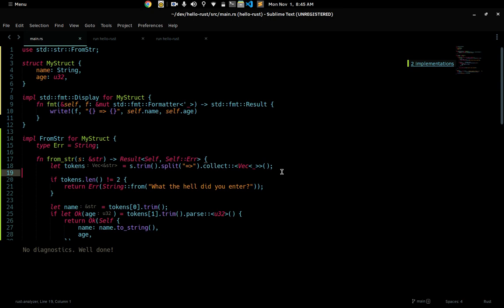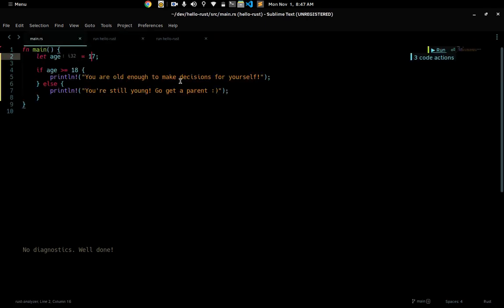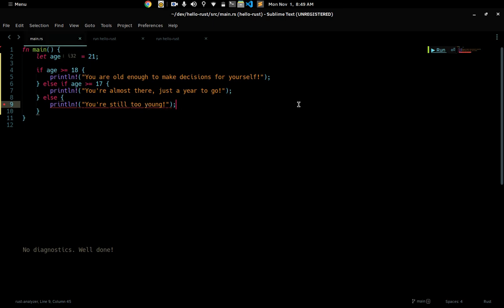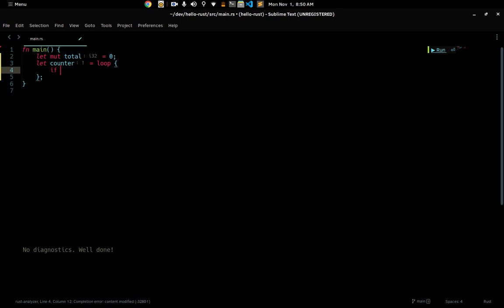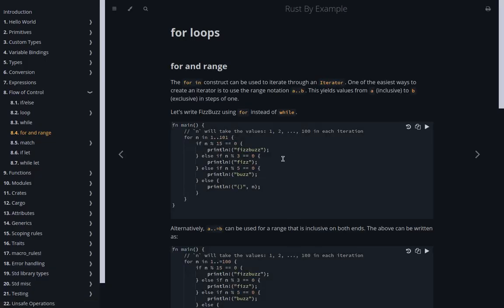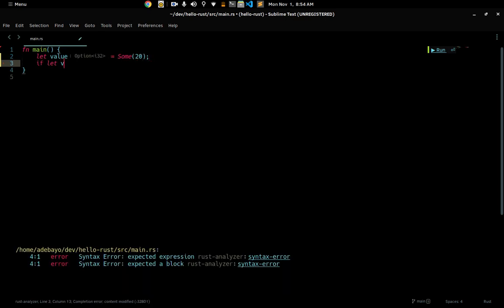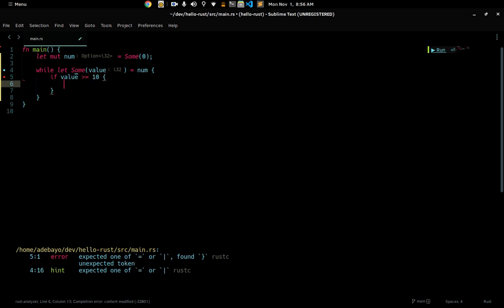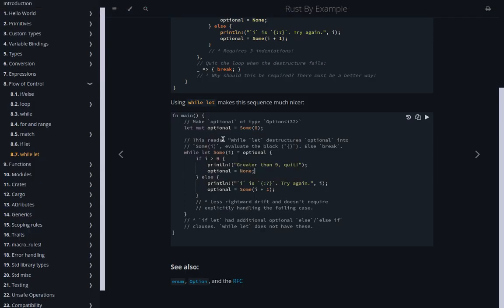17. Rust Flow Of Control | Rust Programming Language Tutorial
This video talks about flow of control in Rust